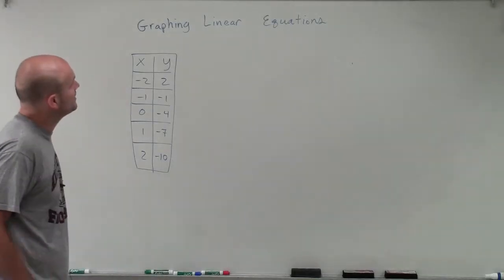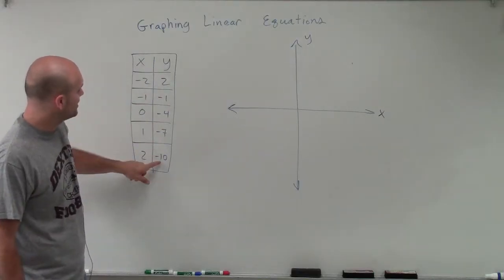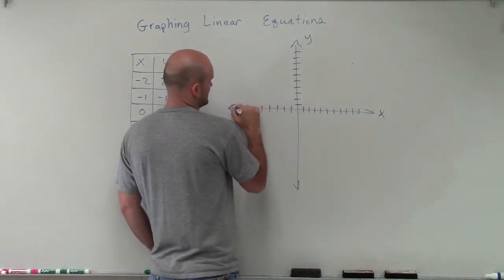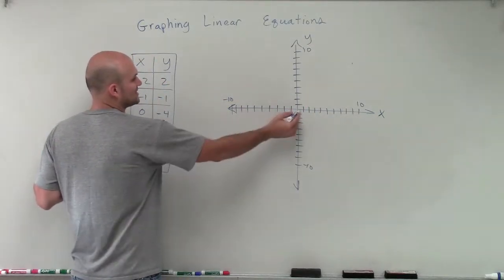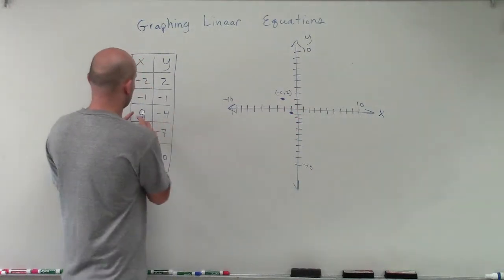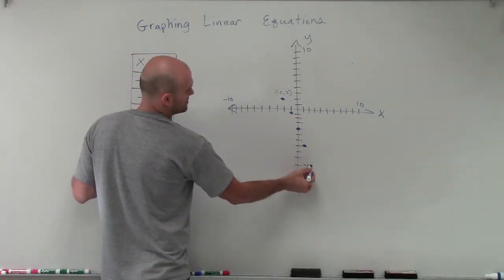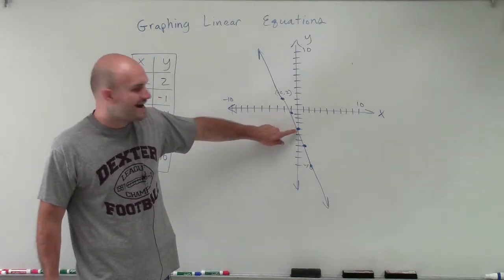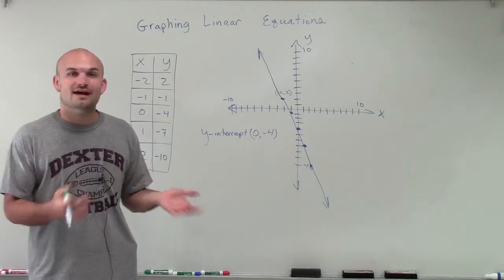Graphing a linear equation from a table